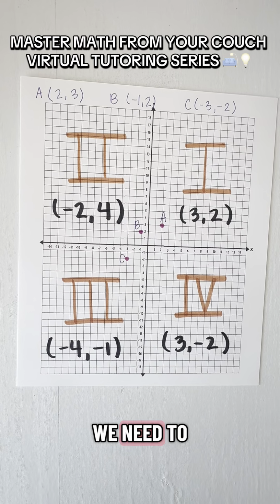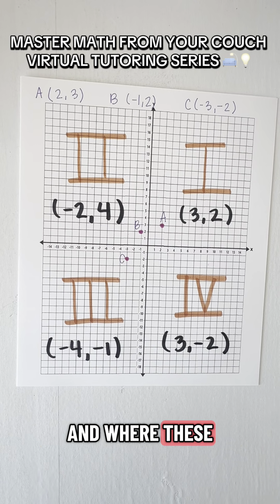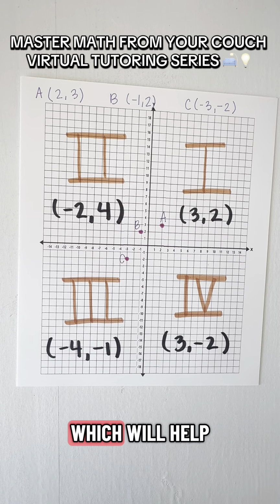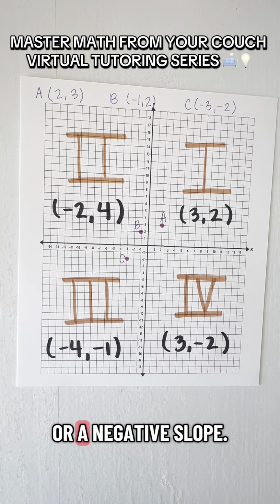Coordinate Plane, Quadrants, Graphing, (X,Y)